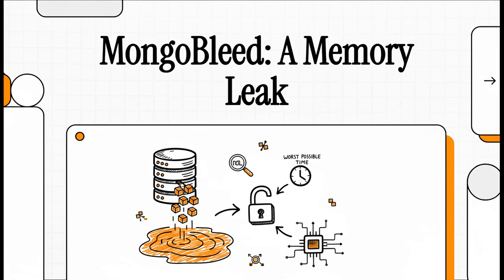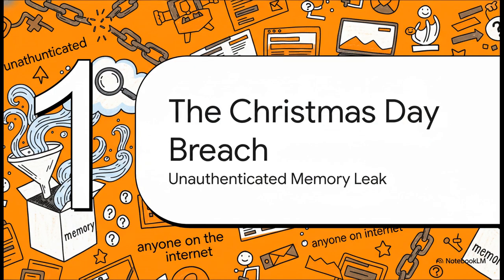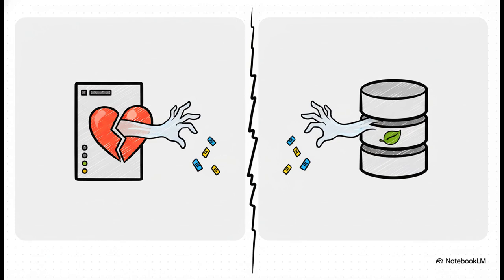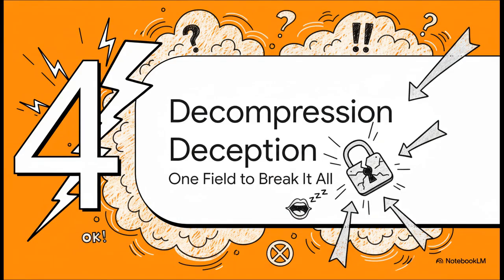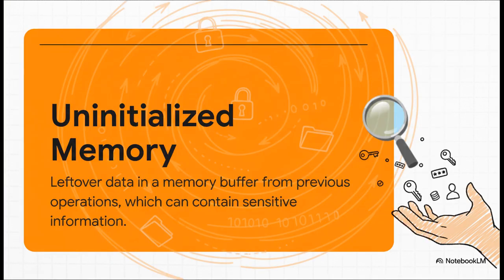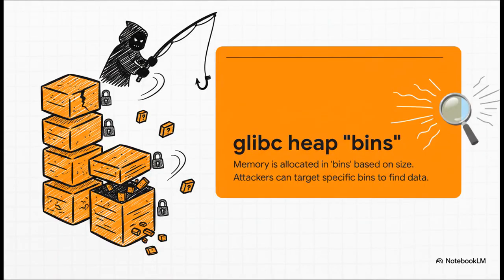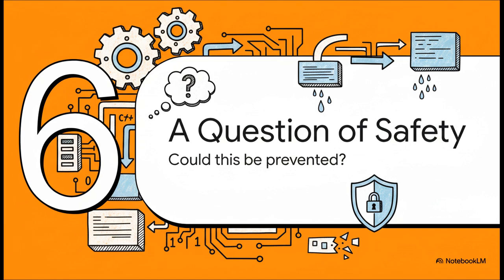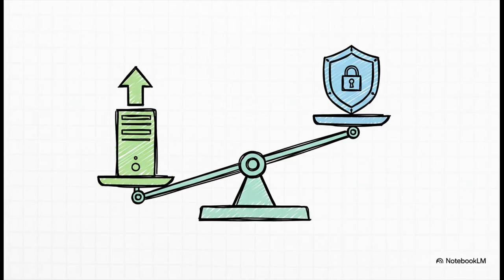MongoBleed A Memory Leak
On Christmas morning, a Proof-of-Concept was released that effectively turned high-performance database infrastructure into a public broadcast system. This is not a theoretical bug; it is a resurrection of the logic failure seen in Heartbleed, now targeting the standard UDP packet handling library in MongoDB.
In this analysis, we reverse-engineer the "Mongol Bleed" vulnerability. We examine how an unauthenticated actor can manipulate ZLIB compression headers to trick the server into allocating—and subsequently leaking—raw, uninitialized memory.
This breach creates a direct window into the glibc heap. By controlling the requested buffer size, an attacker determines which memory "bin" is accessed, allowing them to target specific chunks of RAM containing previous user sessions, authentication tokens, or private keys.
We trace the execution from the wire protocol (BSON) to the real-world impact on Ubisoft’s infrastructure, and finally, to the architectural question of memory safety in C++ versus Rust.
CHAPTERS: 0:00 The Event: "Day Zero" Protocol Failure 0:45 Historical Context: The Heartbleed Mirror 1:30 The Mechanism: ZLIB & Compression Trust 2:30 The Exploit: Manipulating the Buffer Header 3:45 Deep Dive: Glibc Heap Bins & Uninitialized Memory 4:50 Real World Impact: The Ubisoft/Rainbow Six Breach 5:40 The Verdict: C++ Performance vs. Rust Safety
TECHNICAL REFERENCES:
• Vector: Unauthenticated Remote Memory Leak
• Protocol: BSON / ZLIB Compression
• Root Cause: Out-of-bounds Read / Improper Output Neutralization
• Affected Library: glibc Heap Management